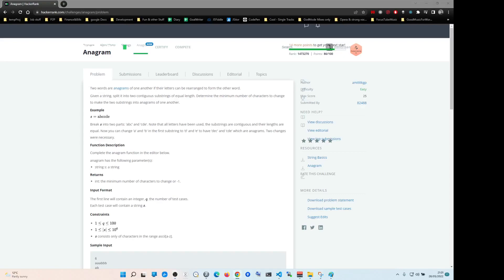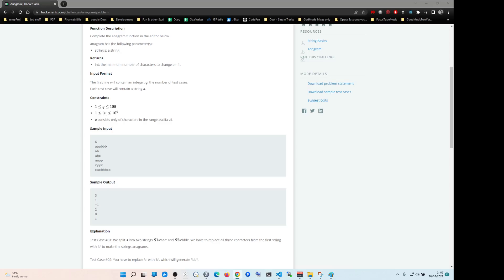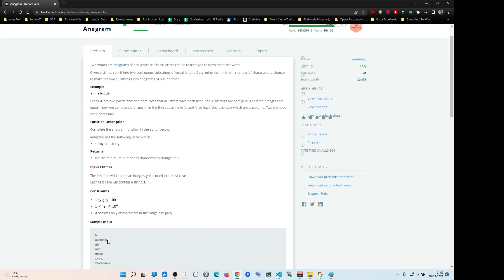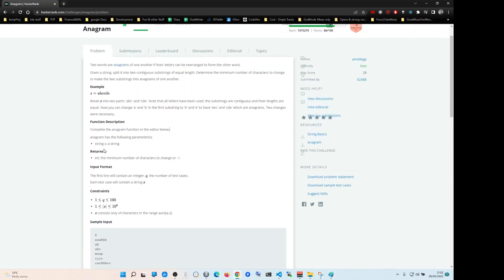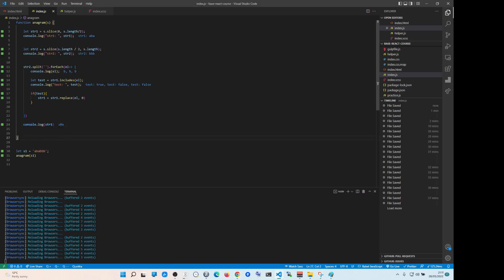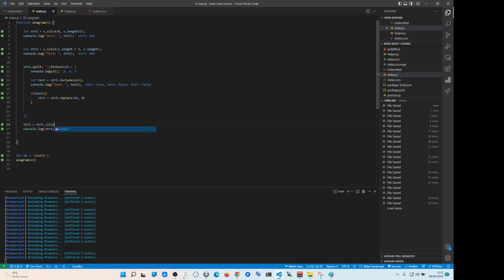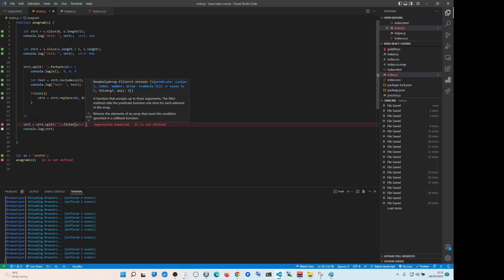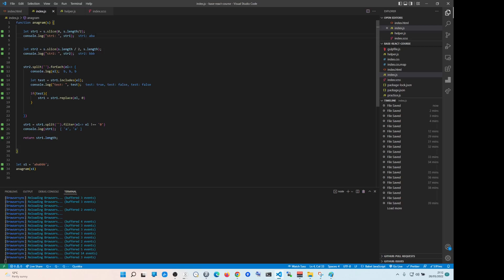HackerRank Anagram JavaScript, Hacker Rank, Anagram JS